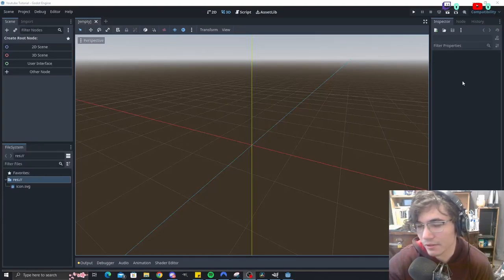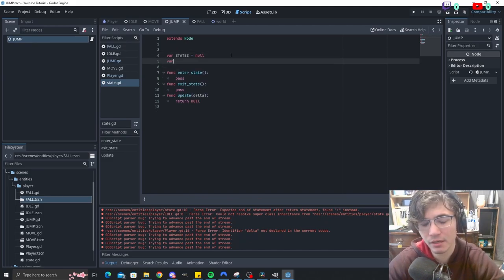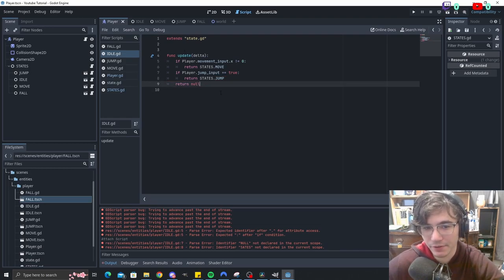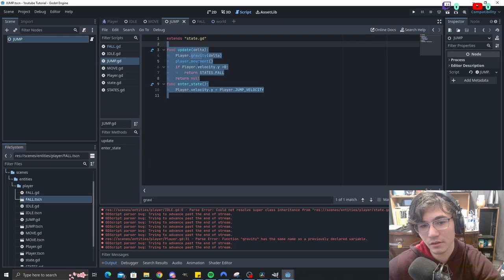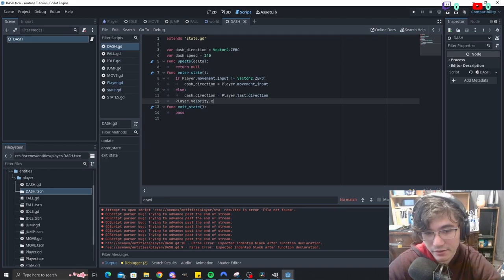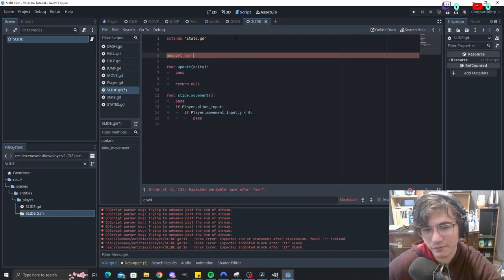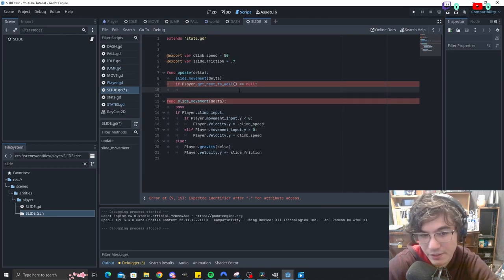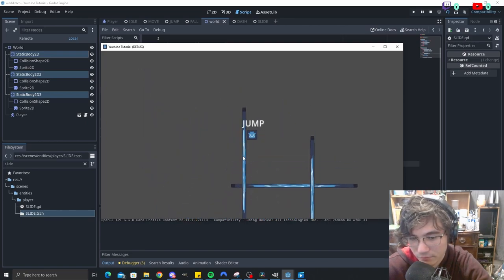Godot 4 Precision Platformer - state machine and movement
A youtube tutorial series on how to make a precision platformer similar to Celeste in Godot 4